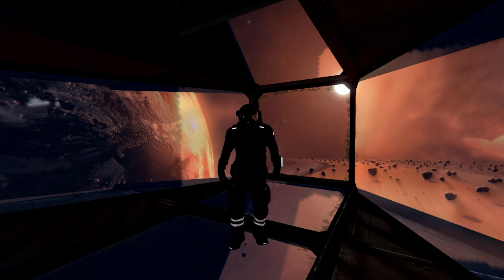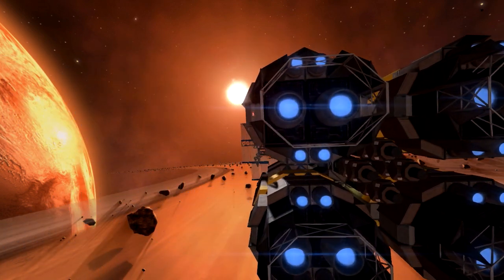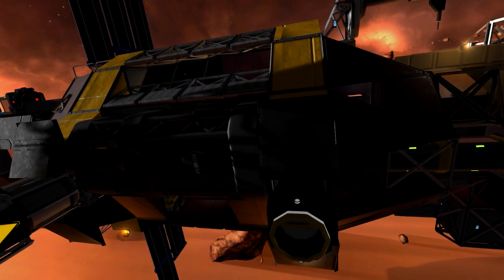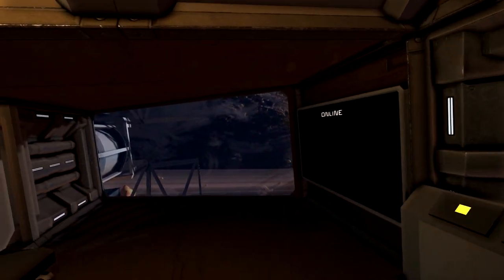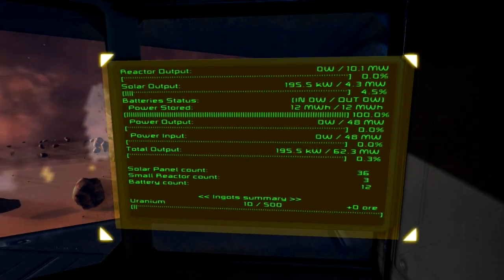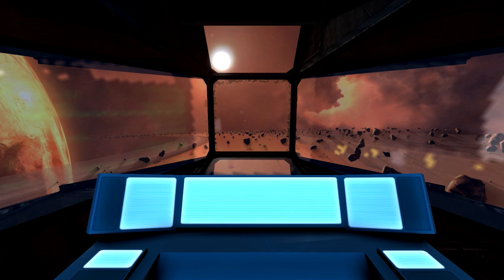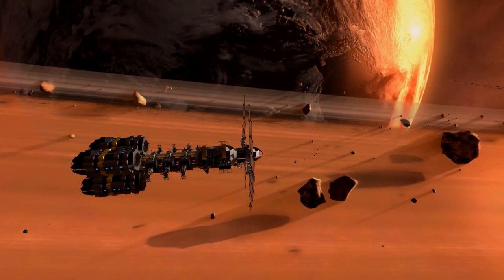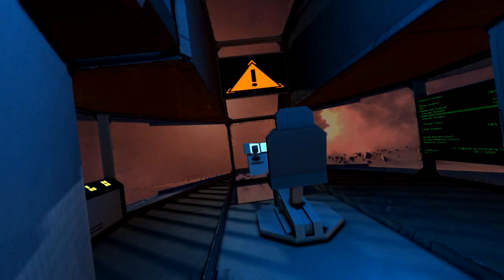Space Engineers Ship Showcase #6: "The Pilgrims Curiosity" by Aragath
Greetings, fellow engineers. Todays we have a first timer as well: A vanilla, large grid exploration ship, "The Pilgrims Curiosity" by Aragath.

Deep Space Nation